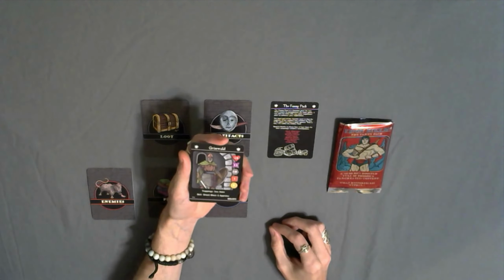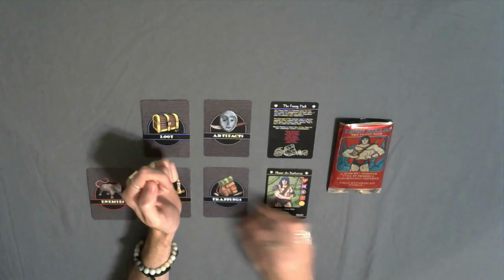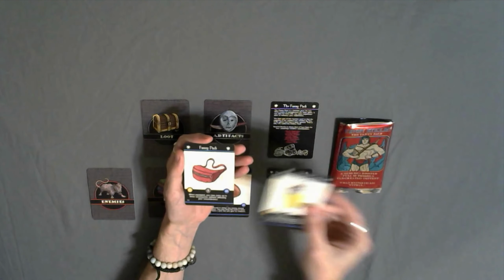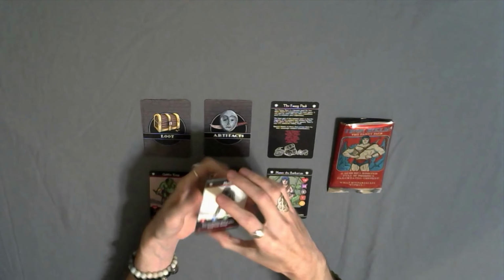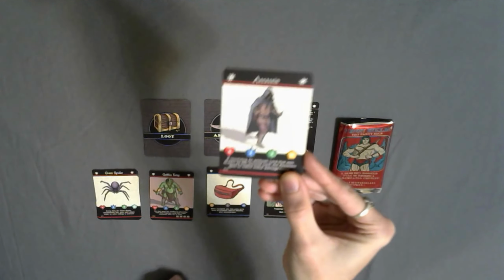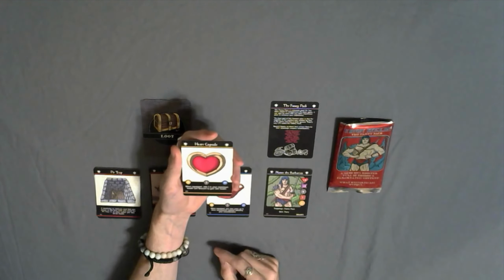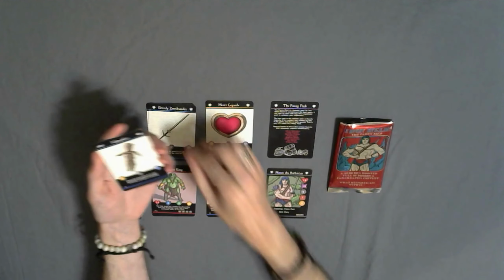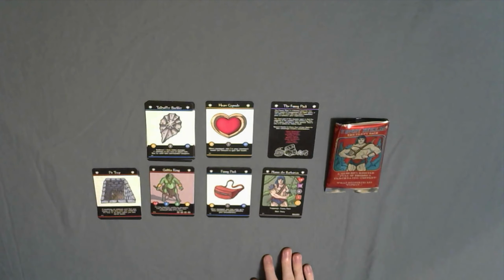Unboxing Iron Helm Fanny Pack Expansion!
🌟 Unleash the Adventure with Iron Helm: The Fanny Pack Expansion! 🌟

Welcome, warriors and adventurers, to an epic unboxing experience of the Iron Helm Fanny Pack Expansion! 🛡️🎒

🔥 Prepare to be amazed as we delve into the realm of fantasy with this game-changing expansion. In this video, we unbox and explore every nook and cranny of the Iron Helm Fanny Pack, designed by fans of Iron Helm!

🏹 What's Inside?
- Witness the unboxing of the Fanny Pack, finely crafted cards made by fans of the game.
- Discover the new characters, loot, plots, enemies, and more!
- Experience the sleek design and attention to detail that makes the Iron Helm Fanny Pack a must-have addition to your adventurer's ensemble.

🎉 Join the Adventure:
- Don't miss out on the chance to elevate your gaming setup with this unique and practical accessory.
- Share your thoughts and reactions in the comments – I want to hear about your favorite features and how the Iron Helm Fanny Pack has changed your gaming experience.

If you're ready to level up your gaming gear and join the ranks of stylish adventurers, hit that like button, share this video with your fellow warriors, and subscribe for more epic unboxings and gaming content!

Gear up, adventurers – the Iron Helm Fanny Pack Expansion awaits! 🌟🗡️